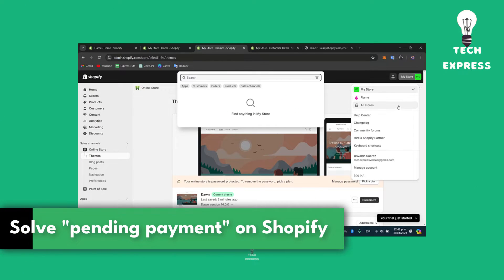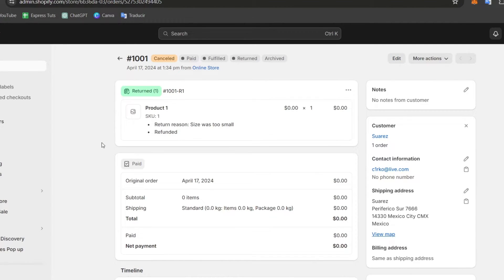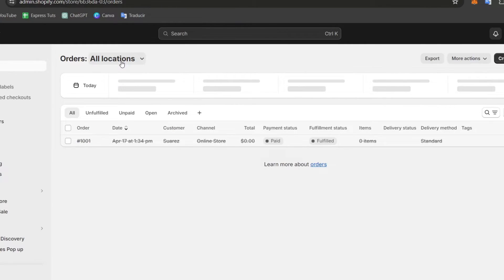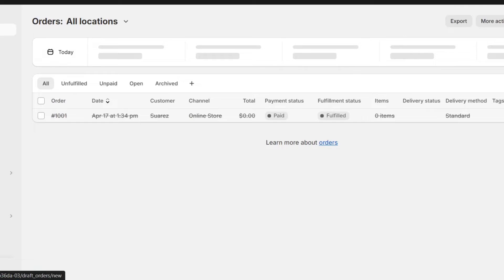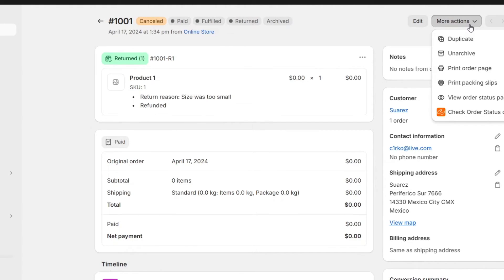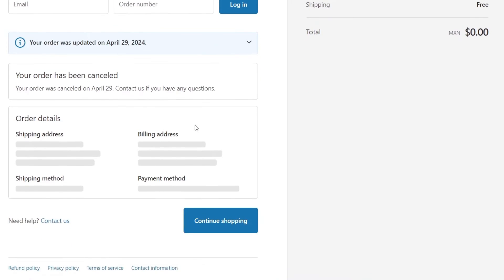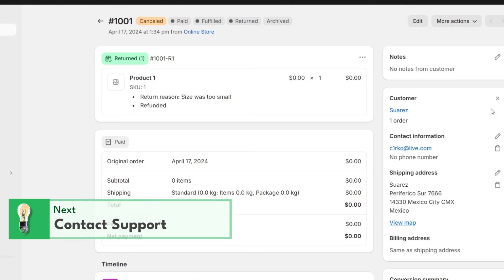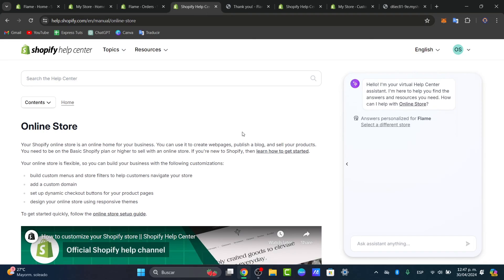How To Fix Shopify Pending Payment (2026) Step by Step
If you are experiencing issues with pending payments on your Shopify store, there are a few steps you can take to resolve the issue in a timely and professional manner. Firstly, ensure that your payment settings are correctly configured and that your payment provider is up to date.

If the issue persists, contact your payment provider directly to troubleshoot any potential issues on their end. Additionally, you can reach out to Shopify's customer support team for further assistance and guidance. It is important to address pending payment issues promptly to maintain a smooth and efficient checkout process for your customers.